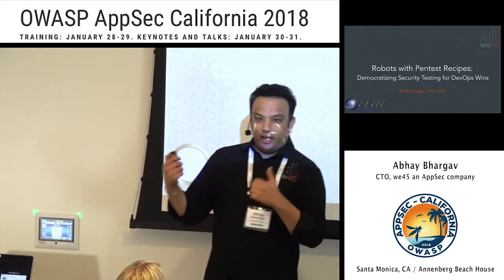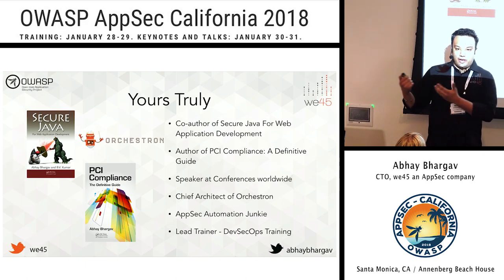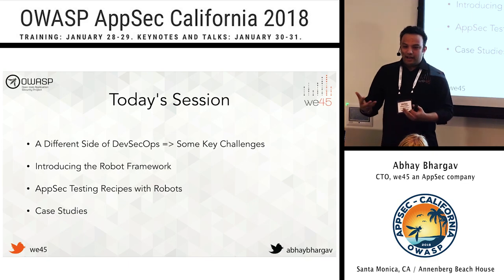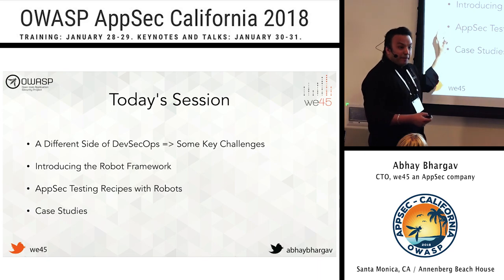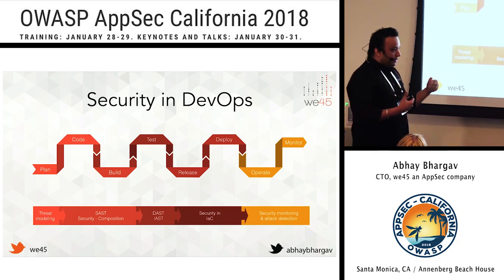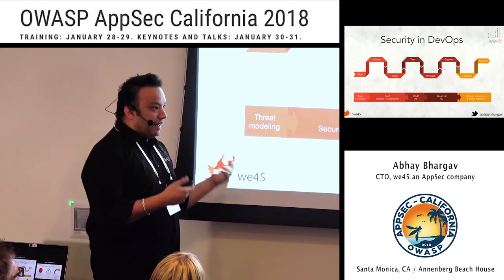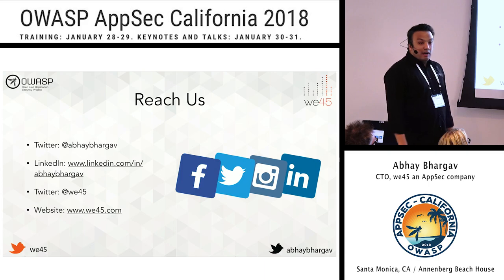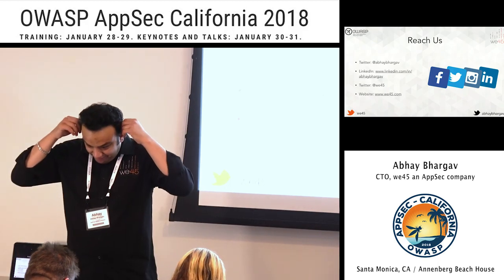APPSEC Cali 2018 - Robots with Pentest Recipes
Abstract :
Application Security (AppSec) Teams are usually short-staffed. While this is no surprise in itself. Now there’s the added impetus of continuous delivery of security solutions for the continuous delivery pipelines of myriad engineering teams within an organization. While some teams have leveraged SAST, DAST and IAST as part of the continuous delivery pipeline, AppSec teams could definitely use a helping hand from other teams including QA, Engineering and Infrastructure (Security) Teams. However, this presents a problem, largely because the tools used by AppSec Teams (and security teams in general) are not easily understood or known by Engineering and QA teams. In addition, there are a diverse set of tools ranging from Application Vulnerability Scanners to Recon Tools, etc that are used by Security Teams, Pentest Teams and so on that are typically not meshed together in a common fabric. What if there were a way were we could create security testing recipes and run a battery of security tests right from baseline application security testing, to pre-deployment infrastructure vulnerability assessments, across various environments, and what’s better, UNDER A COMMON FABRIC!! For one, security testing would become much easier to create and execute, with various teams being able to author security testing pipelines themselves with limited involvement from an already-stretched appsec team. That’s what this talk is all about….

Over the last few months, my team and I have leveraged the all-powerful Robot Framework to integrate various security testing tools, including OWASP ZAP, Nmap, Nessus. Robot Framework is a generic test automation framework for acceptance testing and acceptance test-driven development (ATDD). It provides a very extensible test-driven syntax that extend test libraries implemented in Python or Java. We have developed Open Source libraries for popular tools like OWASP ZAP, Nmap, Nessus and some recon tools, which can be invoked with existing libraries like Selenium, etc to perform completely automated, parameterized, security tests across the continuous delivery pipeline with easy-to-write, almost trivial test syntax like

`run nmap scan` OR `start zap active scan`

thereby making it easier for engineering teams to be able to create “recipes” of security tests that they want to run, integrate with functional test automation to run anything from a baseline scan to a complete parameterized security test of the application on various environments. In fact, we have used these libraries to run a “mostly automated pentest as a recipe” replete with recon, mapping, vulnerability discovery phases with evidences and reporting built-in.

Ill be making most of the code available on GitHub for the community to use.

Abhay Bhargav is the CTO of we45, a focused Application Security company. Abhay is the author of two international publications. “Secure Java for Web Application Development” and “PCI Compliance: A Definitive Guide”. Abhay is a builder and breaker of applications, and has authored multiple applications in Django and NodeJS. He is a passionate Pythonista and loves the idea of automation in security. This passion prompted him to author the world’s first hands-on Security in DevOps workshop that has been delivered in multiple locations, and recently as a highly successful workshop at the OWASP AppSecUSA 2016, OWASP AppSecEU2017 and OWASP AppSecUSA 2017, as well as DEFCON 25. In addition , Abhay speaks regularly at industry events including OWASP, ISACA, Oracle OpenWorld, JavaOne, and others.